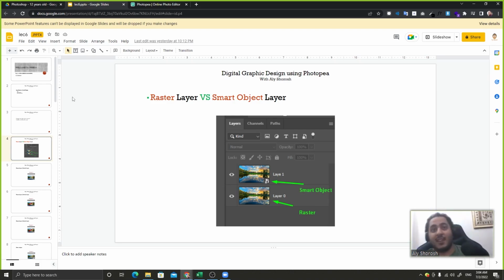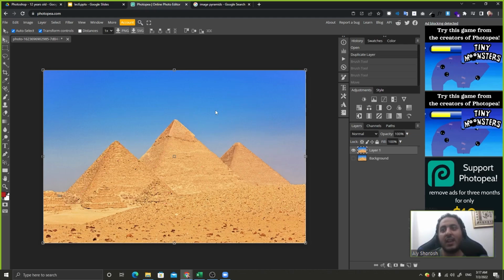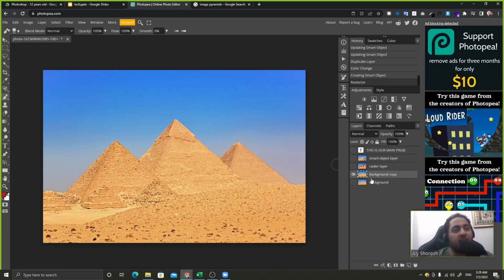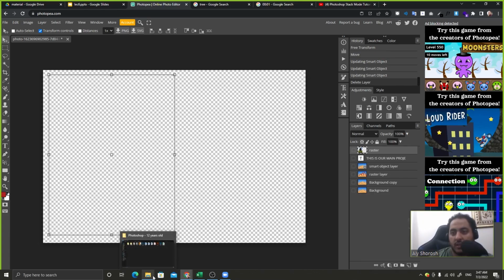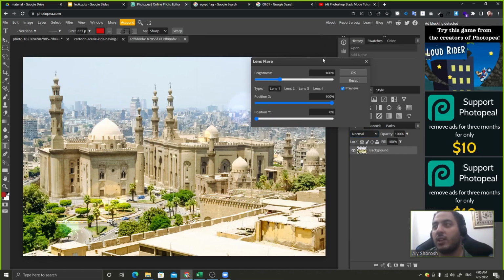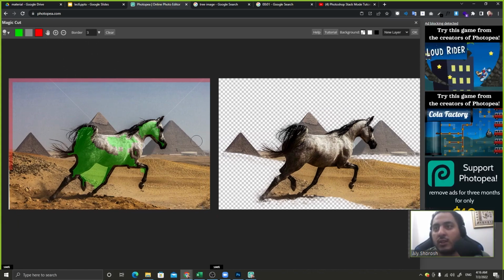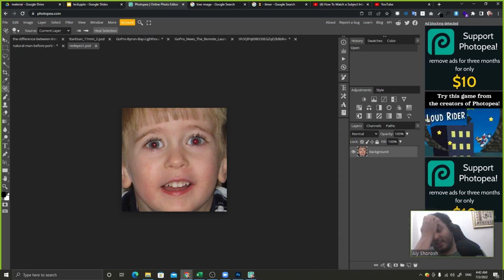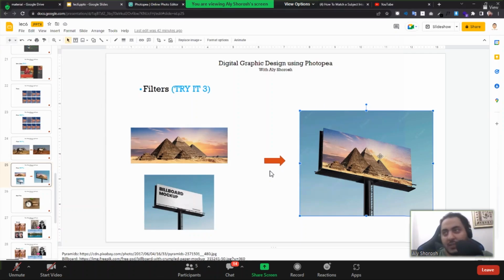Lec 6 – Smart Object Secrets! Mockups, Filters & Retouching Tips in Photopea 💡🎛️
Lec 6 time stamps:
00:00:00 - 00:00:05 = Time Stamps
00:00:05 - 00:00:44 = ReCap
00:00:44 - 00:11:16 = Smart Objects Concept
00:11:16 - 00:37:54 = Smart Objects in Photopea
00:37:54 - 00:37:54 = Smart Object in templates and mockups and more about filters with smart objects
00:37:54 - 01:08:50 = Smart Object in templates and mockups and more about filters with smart objects
01:08:50 - 01:12:38 = Why it is better to use filters with the smart objects rather than raster layers
01:12:38 = Retouching till the Ending of Lec 6